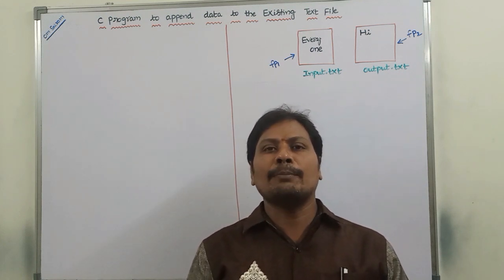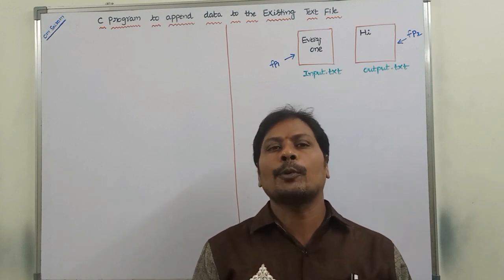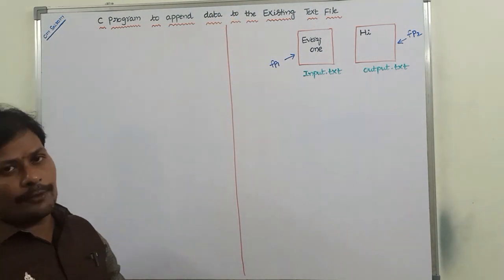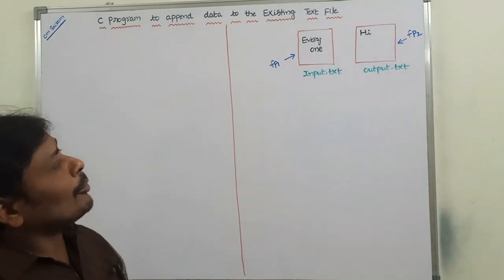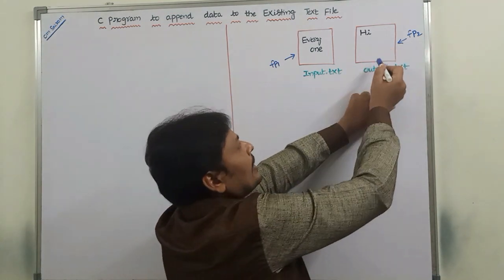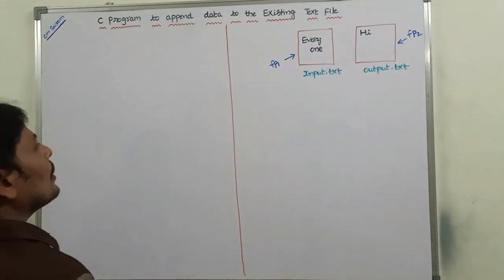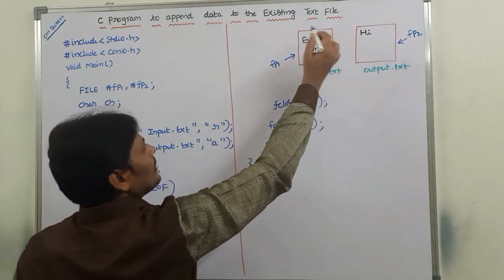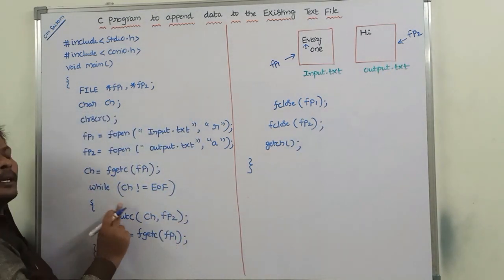C program to append data to the existing text file || Appending Text to a File || C Programming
C program to append data to the existing text file
Append data to Text File in C
Appending Text to a File
Append Data into a text file
Append to File